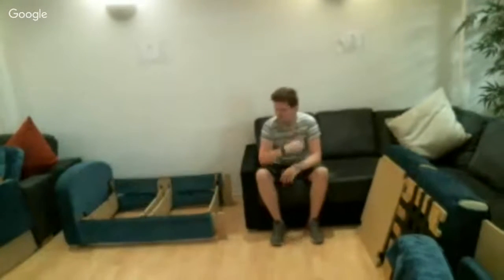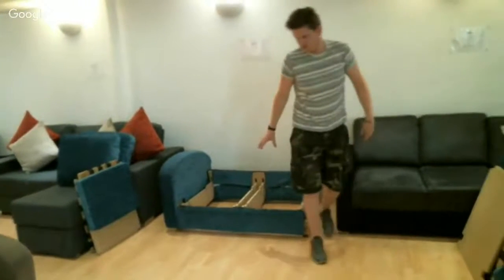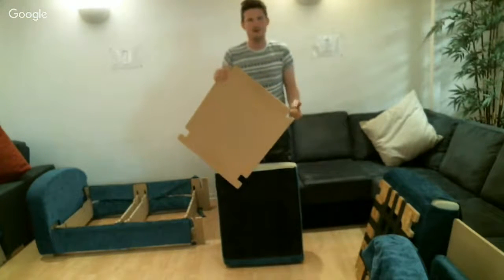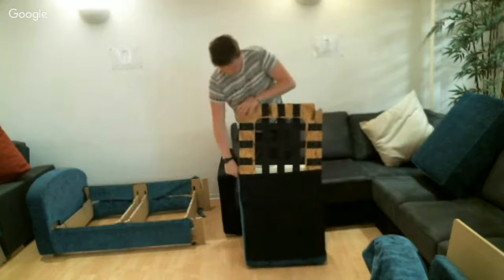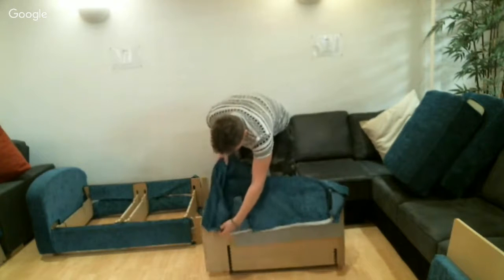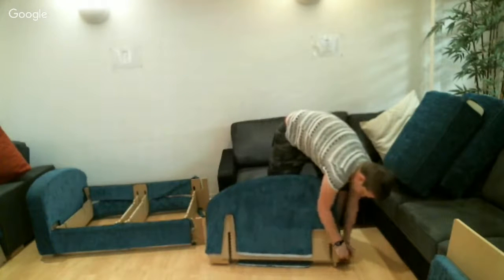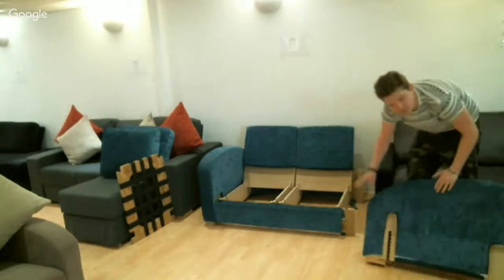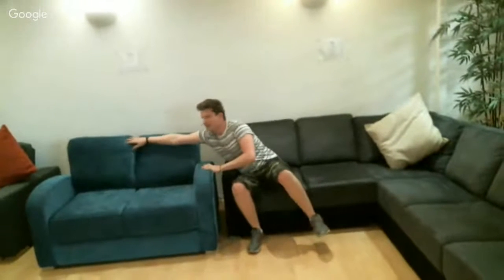Nabru Sofas - How To Assemble A Nabru Sofa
This hangout is all about how our sofas slot together. No tools are required and can be assembled in minutes.

The webinar will cover the following:
• How the frame slots together
• Fitting the arm covers
• Inserting the seat boards
• Inserting the back support board
• Placing the seats on the sofa

At the end of the webinar we will have a few minutes to answer any other questions.